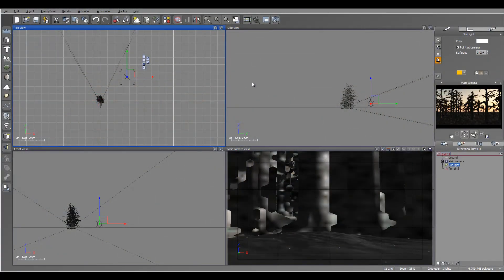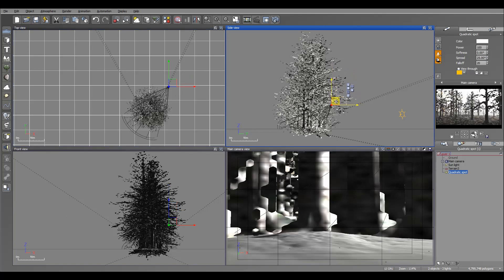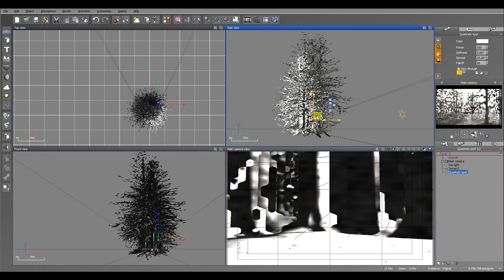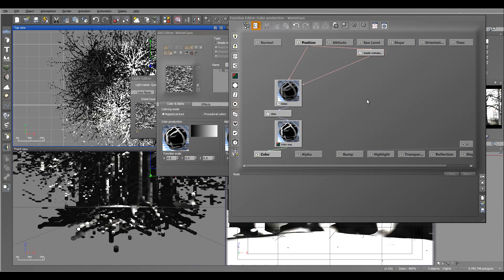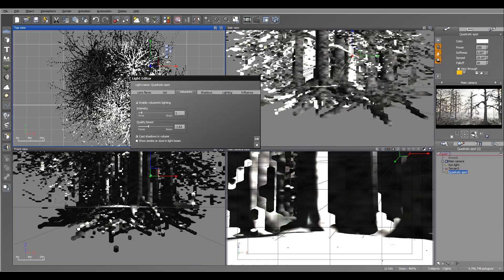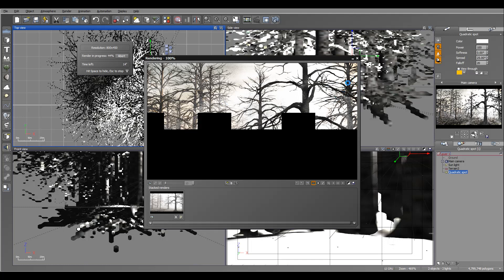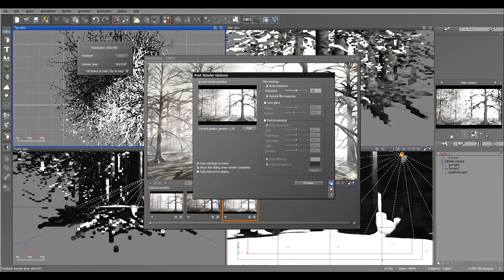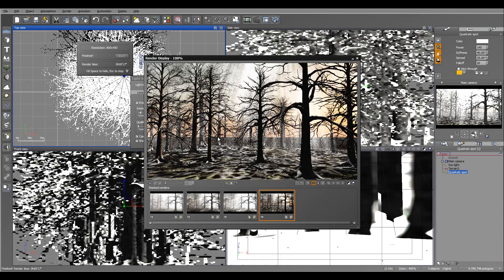Get best out of volumetric lighting in Vue. [vp7]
Options and properties of volumetric spot lights in Vue.